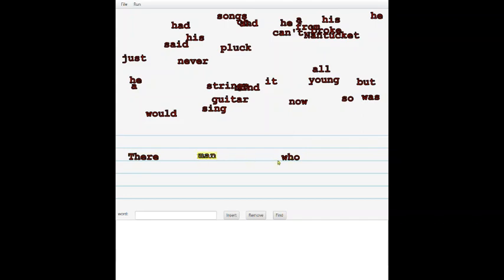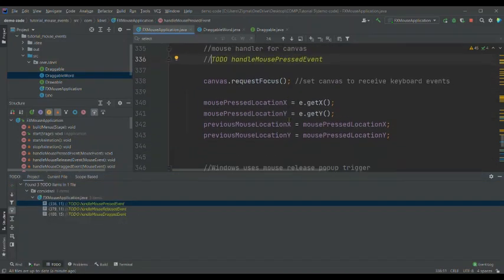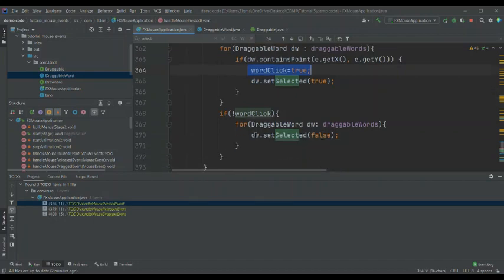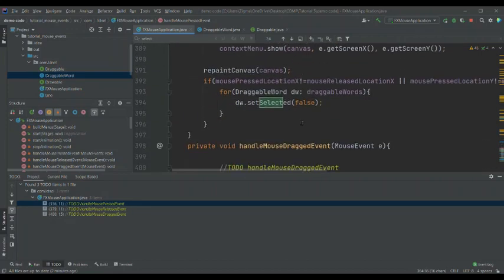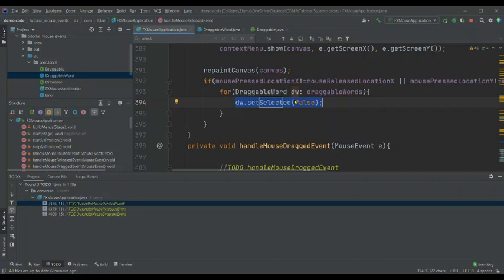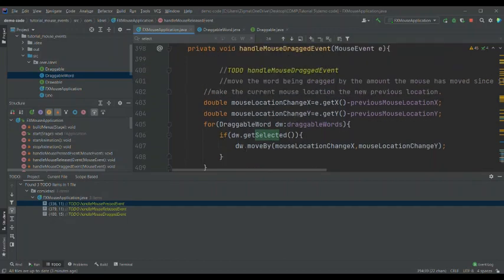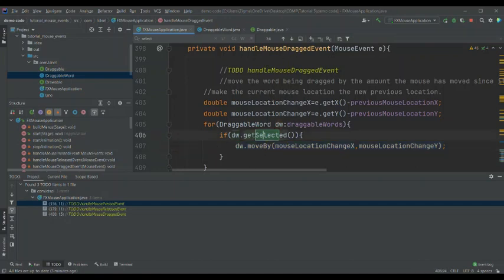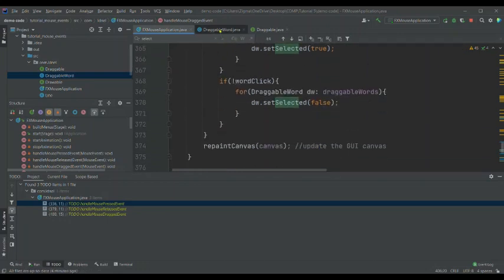COMP 1006 Tutorial 5 Demo Video